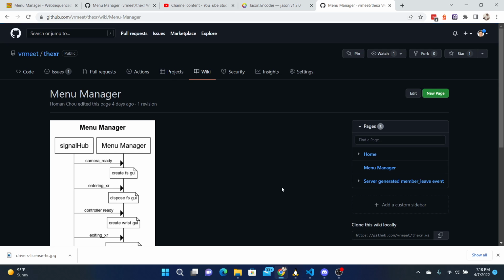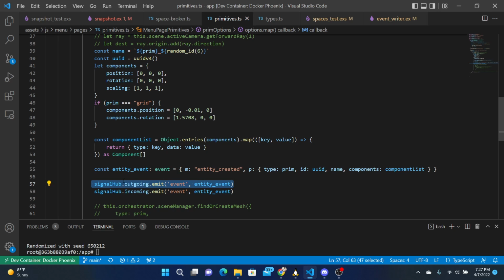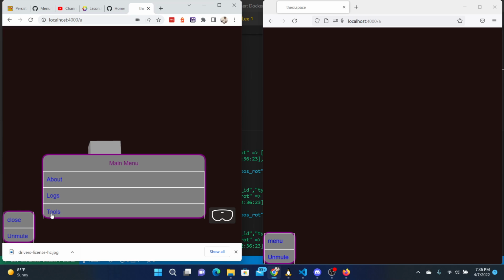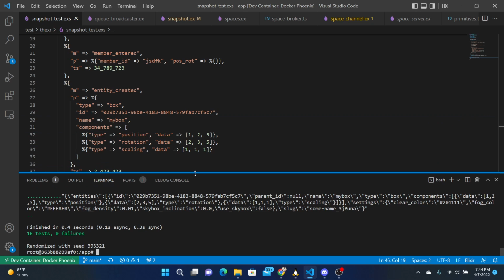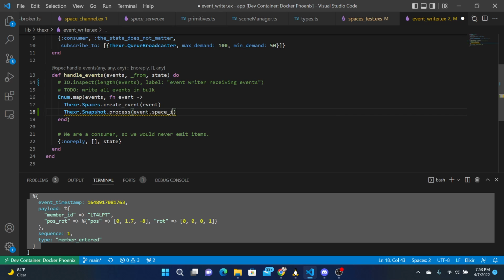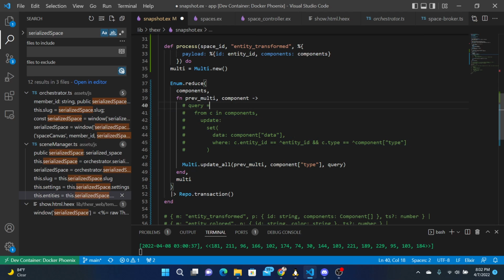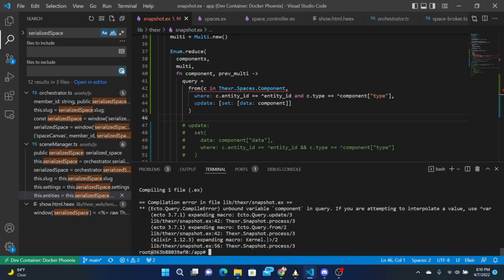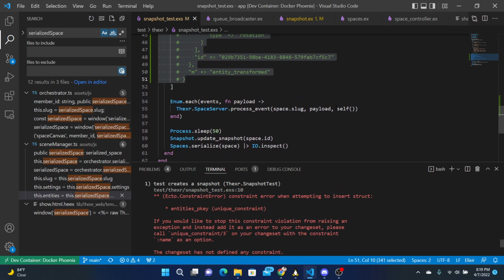Session 126: Add snapshot handler for entity_transformed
I recap the events and snapshotting architecture and work on a process function to handle entity_transformed.